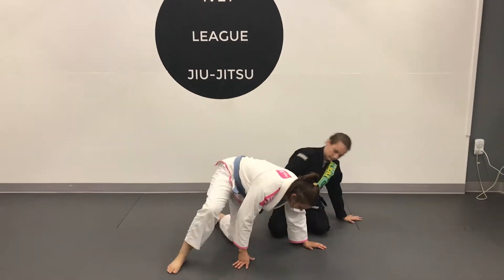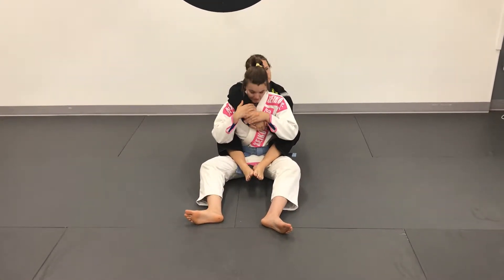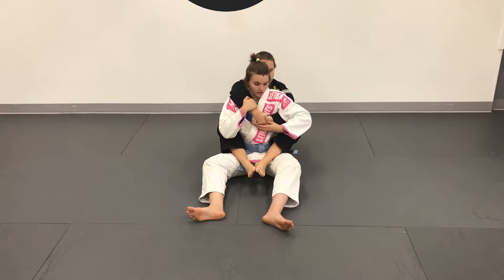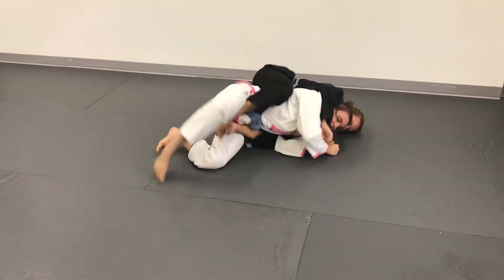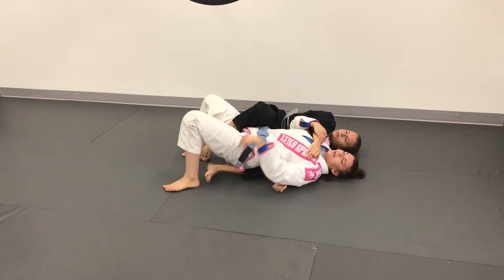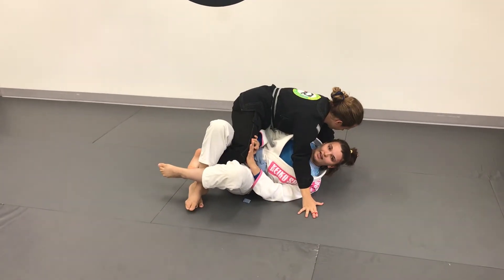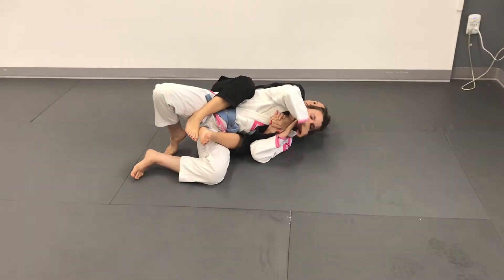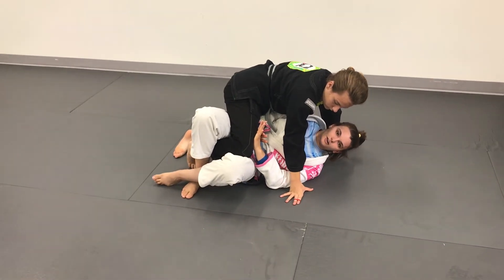Back Take Series - Flat Back Escape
Conveniently Located at:

Ivey League Mixed Martial Arts
1517 Ritchie Hwy #1,
Arnold, MD 21012